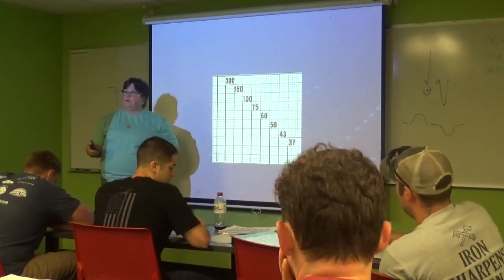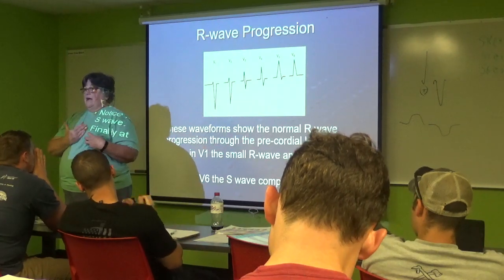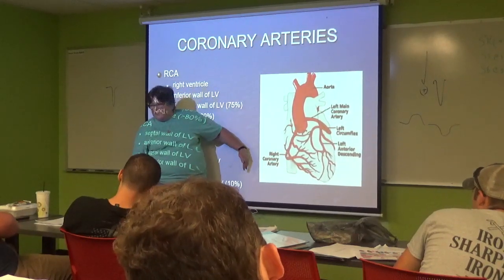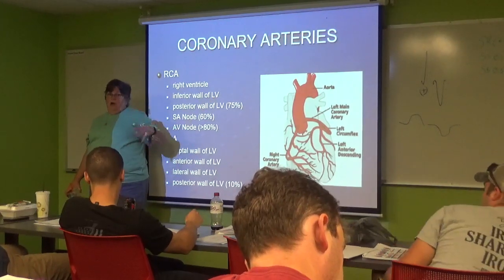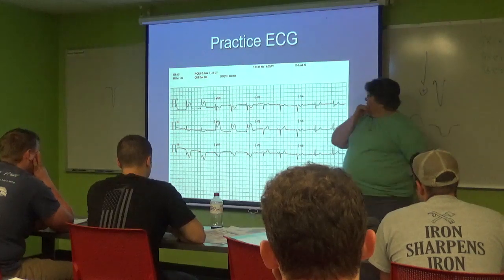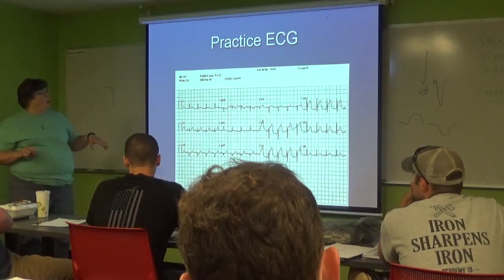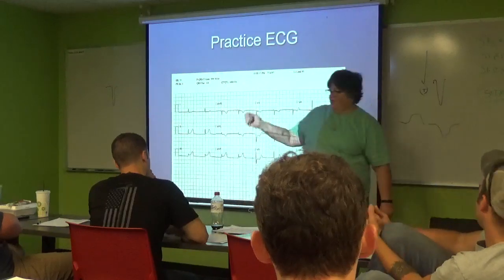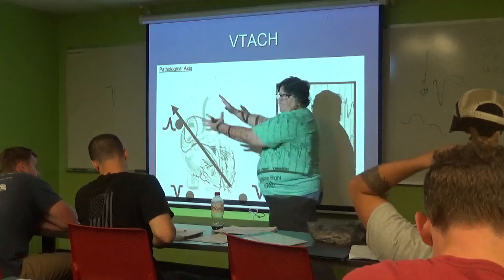EKG anatomy lecture MAH00329